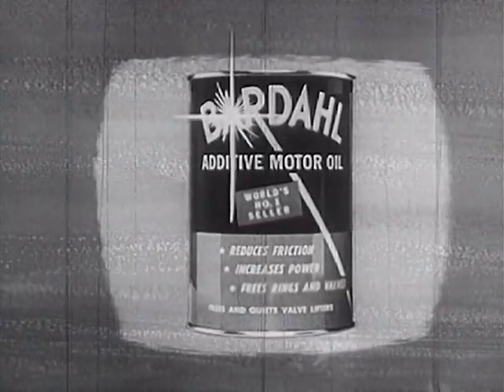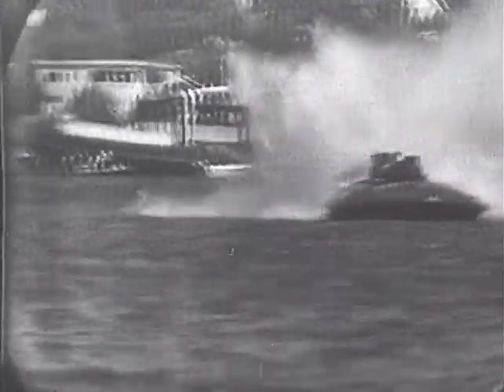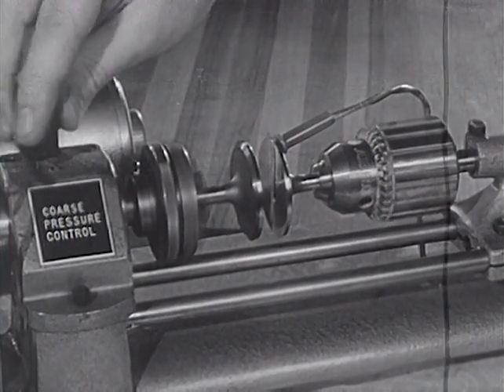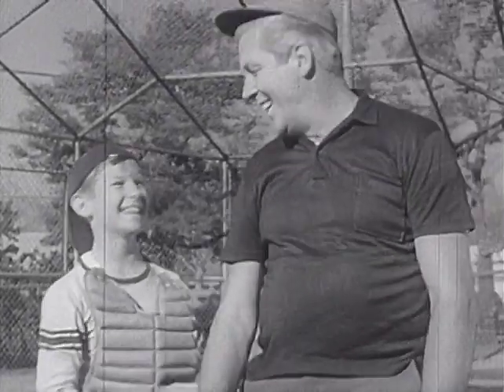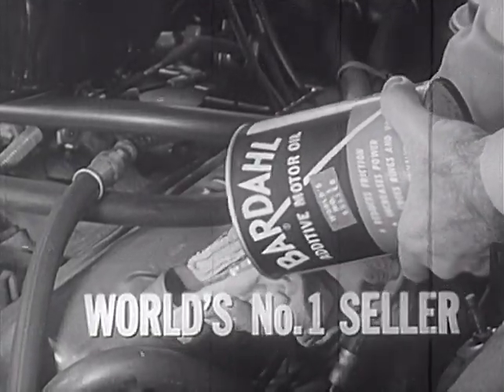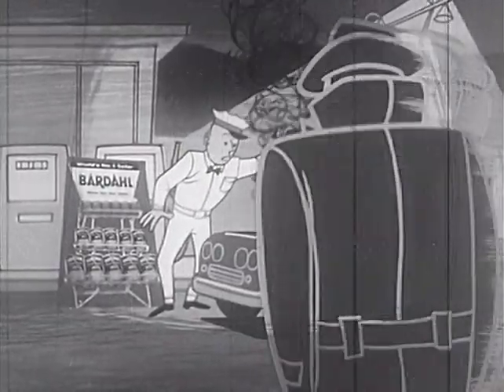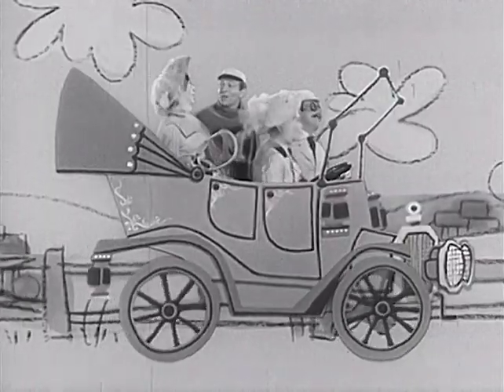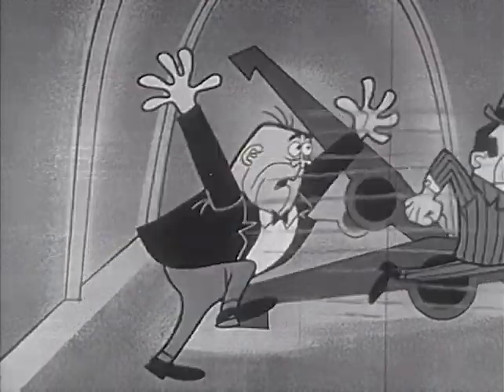Bardahl TV ads 1960's